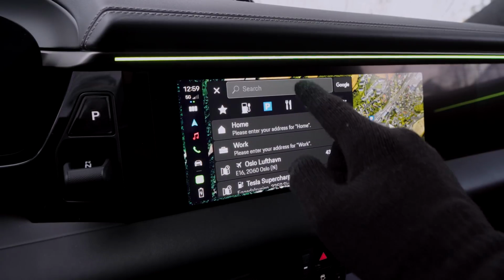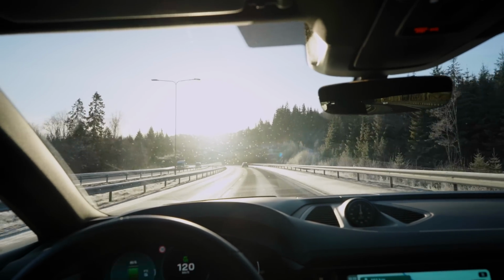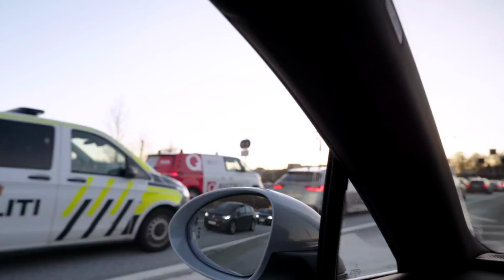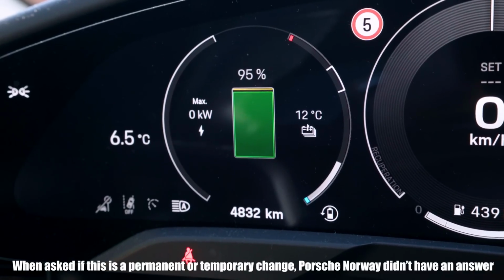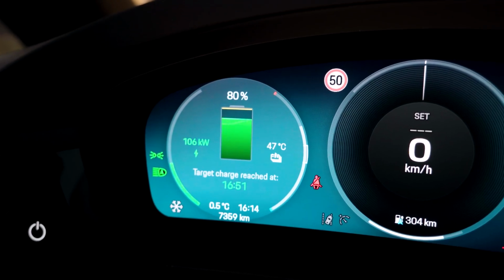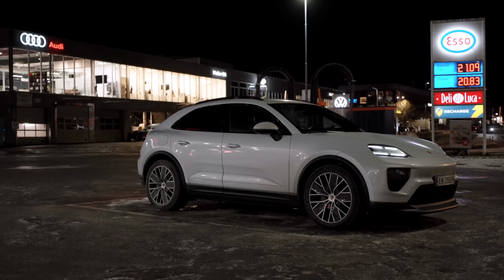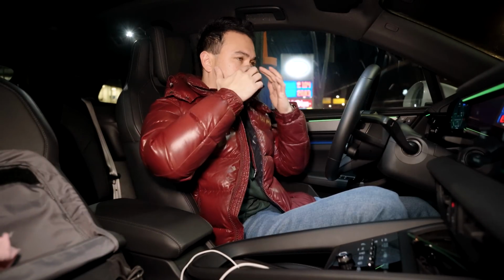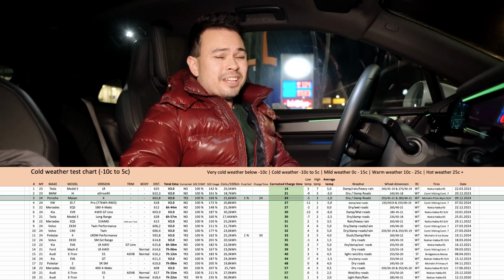Porsche Macan 4 | 610km (381mi) LONG TRIP TEST (Cold Weather)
Krisrifa @ Instagram
Riisfalch @ Snapchat